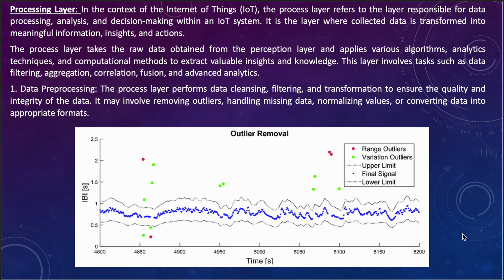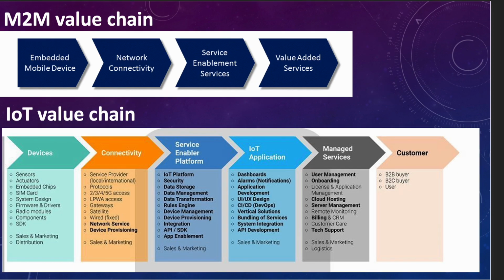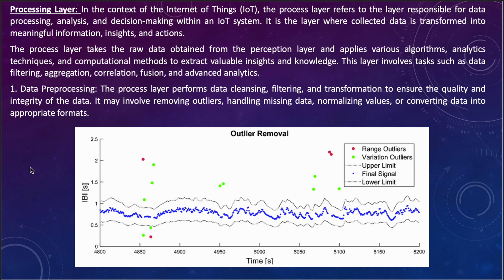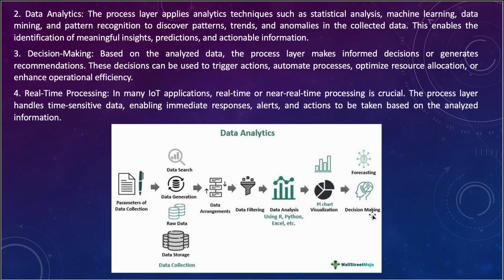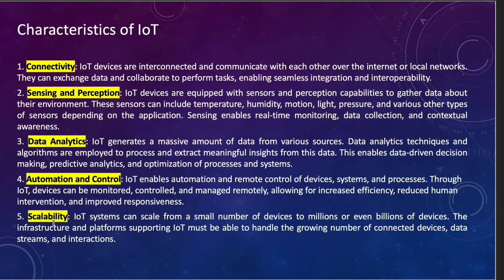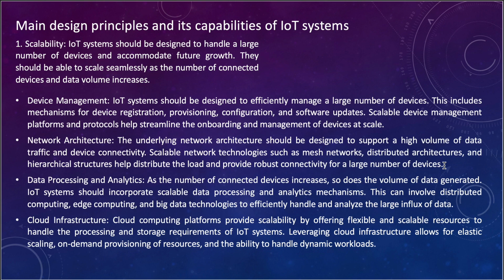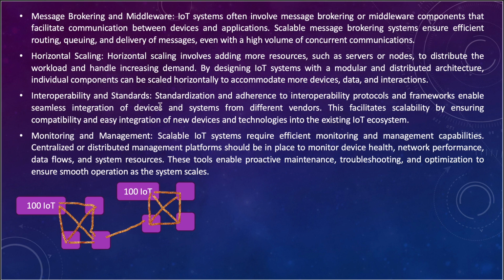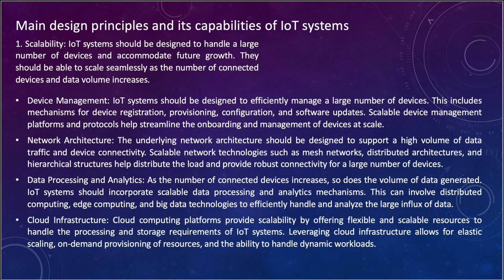Applied Iot Lecture 10